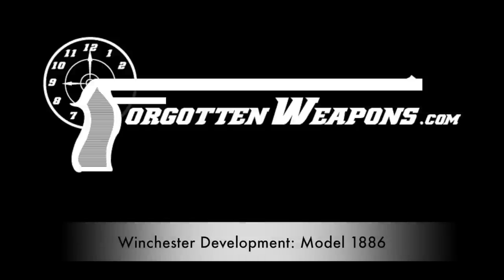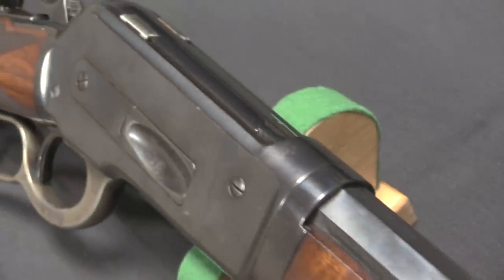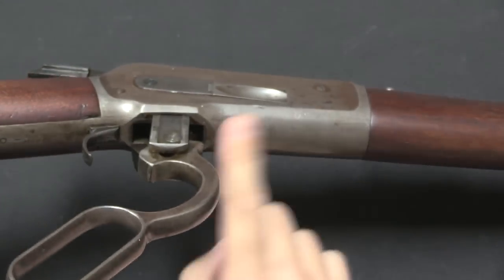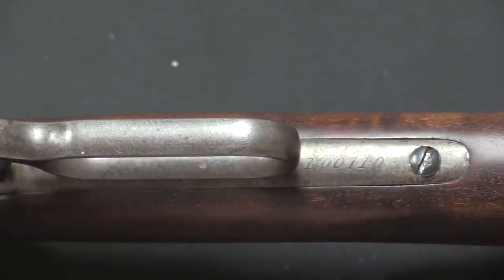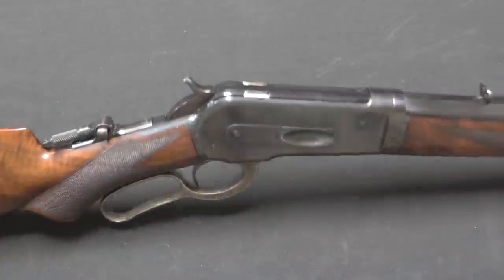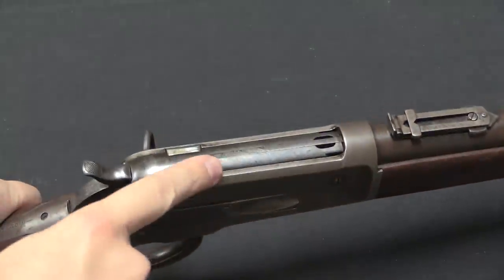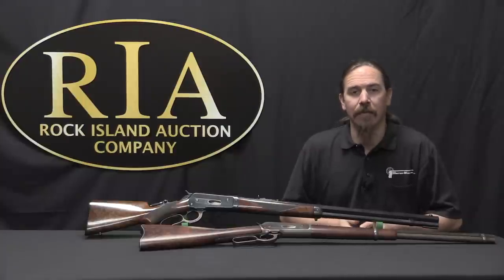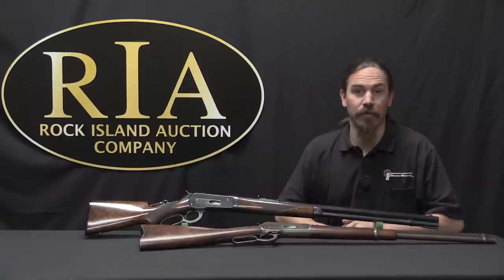Winchester Lever Action Development: Model 1886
The Model 1886 was the first Winchester repeating rifle to improve on the original toggle locking system of the 1860 Henry, and it is also the first of John Moses Browning’s lever action designs. Browning met with Winchester executives to sell them his design for the Winchester 1885 single shot rifle, and mentioned that he was also working on a lever action repeating rifle that would be much stronger than the existing Model 1876. This was very interesting to Winchester, and they agreed to buy that design as well.

The new rifle used a pair of vertically sliding blocks to lock the bolt into the receiver upon firing, and allowed the weapon to safely chamber much more powerful rounds, up to and including the .50-100 Express. This rifle superseded the Model 1876 almost overnight, as it finally allowed a single rifle to have the power of the single shot buffalo rifles and the rapid firepower of the smaller caliber Winchesters.